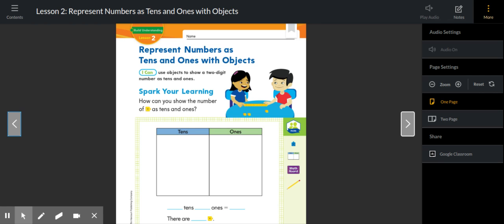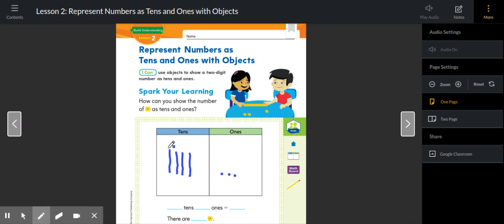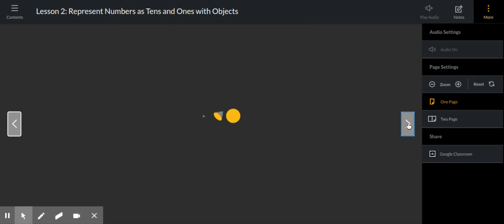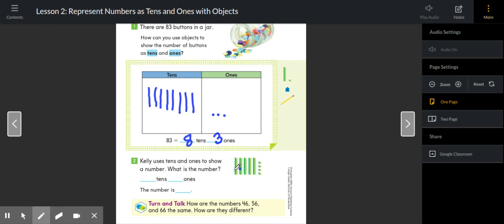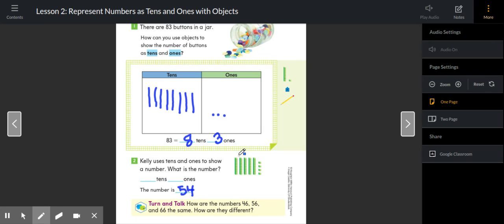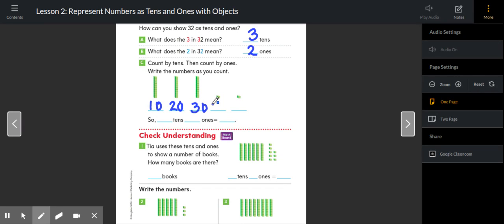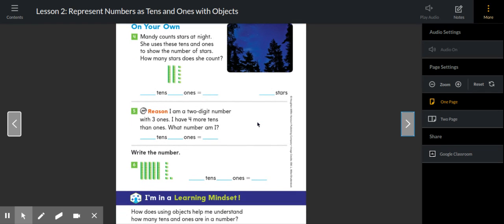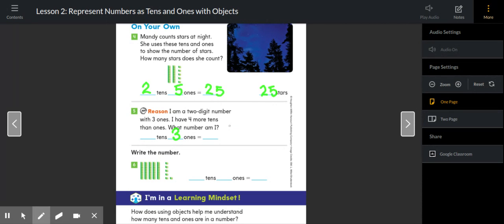Merrilees- Math 10.2